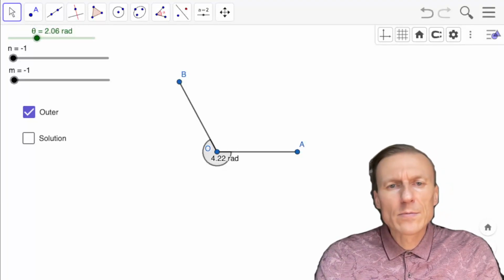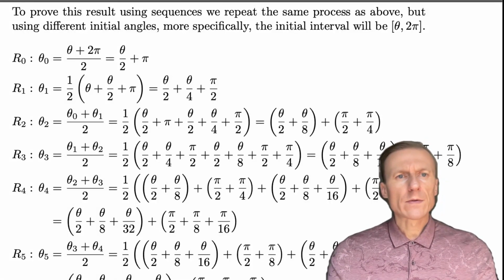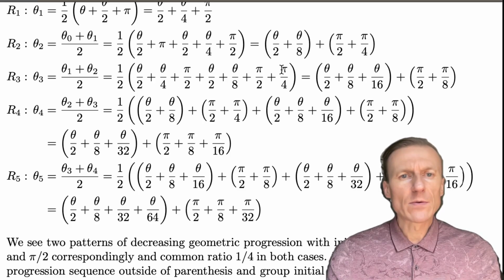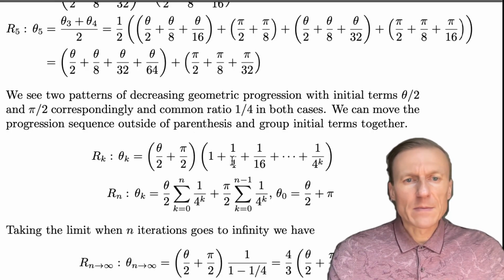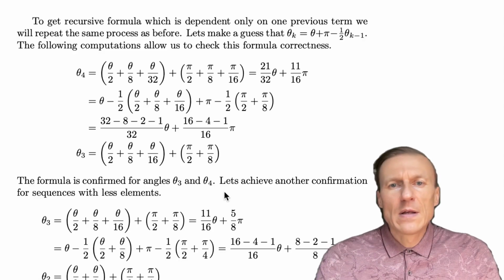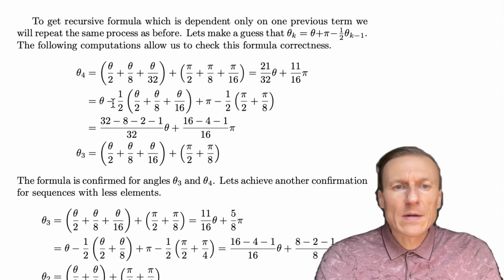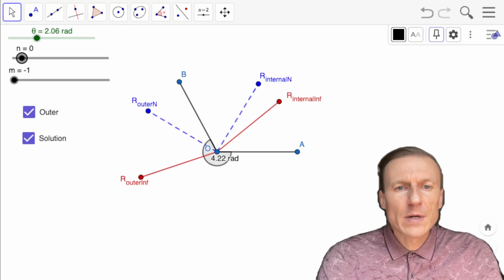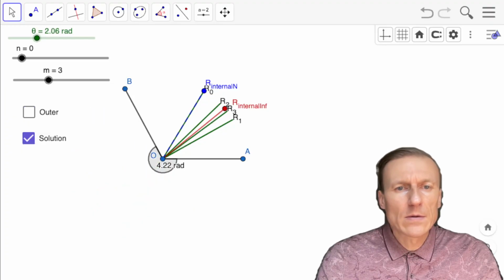The Angle Trisection with a Straightedge and Compass (outer angle)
🔗 CHAPTERS 🔗
00:00 Problem statement
00:14 GeoGebra demonstration of the solution
01:19 Steady state solution 2/3*(pi + theta) calculated geometrically
01:51 Informal proof of the geometric result for steady state solution
04:22 Compact formula for geometric progression
06:15 Reduce recursive formula to be dependent on one previous term
09:30 GeoGebra demonstration of the solution to the outer angle trisection
09:40 GeoGebra Algebra View to show computation details
11:32 Summing up, links to the solutions in GeoGebra and Overleaf

🔗 TEXT SOLUTIONS 🔗
 ■ GeoGebra solution also demonstrates how to use recursive formulas, construct sequences of line segments, use multiple conditions to show objects, generate text label sequences.
 ■ Overleaf LaTex typesetting solution, downloadable pdf.

I like the following book on Calculus:
Anton, Bivens, Davis. Calculus Early Transcendentals 11th edition, 2015.